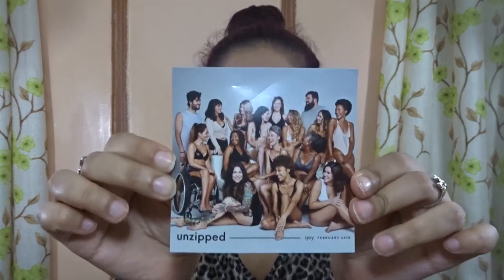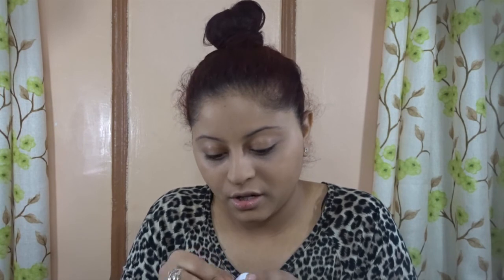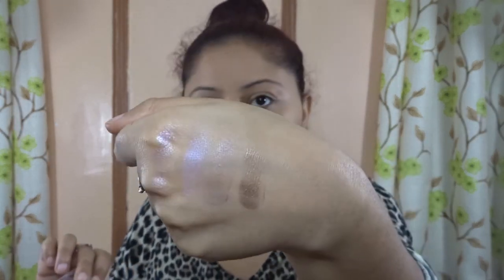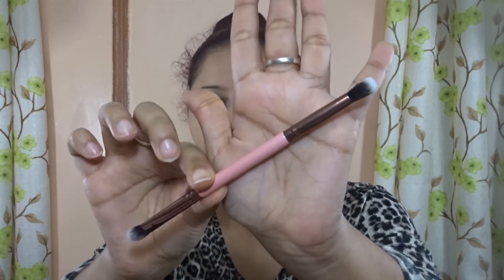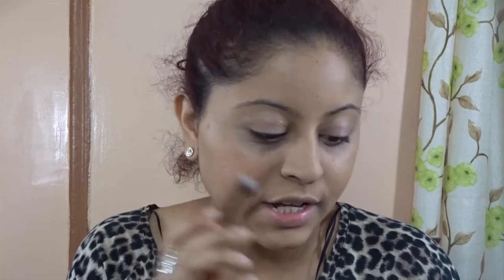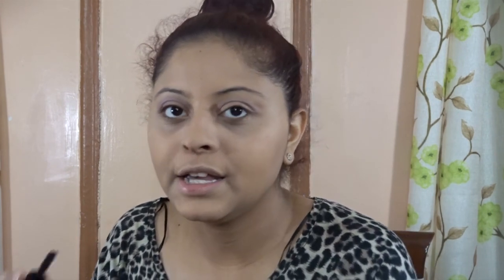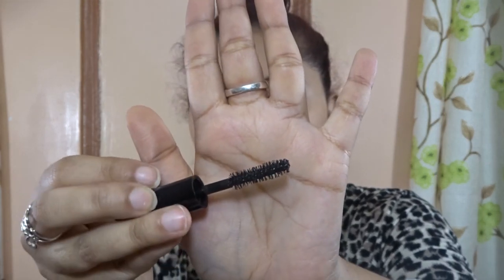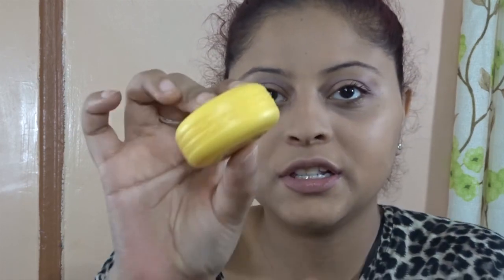FEBRUARY IPSY BAG 2018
Hey Guys
    Today video is going to be my ipsy february 2018.. This month was great until it was one item I didn't like.
I hope you like it. THUMBS UP IF YOU LIKE THIS VIDEO

Ipsy Subscription is only $10 a month

Products in my Bag:
PACIFICA
Beach Crystals Eyeshadow Palette (not sure)
LUXIE BEAUTY
Blending and Shading Eye Brush 249 $12
PÜR
 Fully Charged Mascara $22
MELLOW COSMETICS
Mini Matte Liquid Lip Paint in Tehran $14
BUBBLE T COSMETICS
Macaroon Lip Balm in Lemongrass and Green Tea $4.50